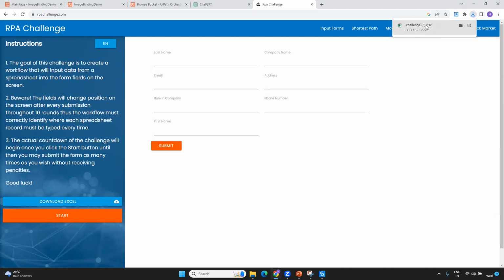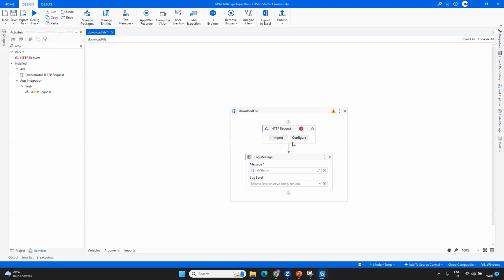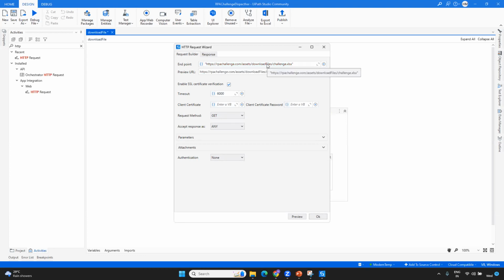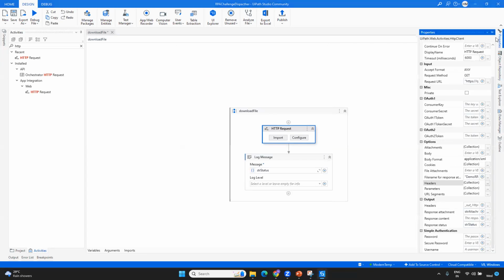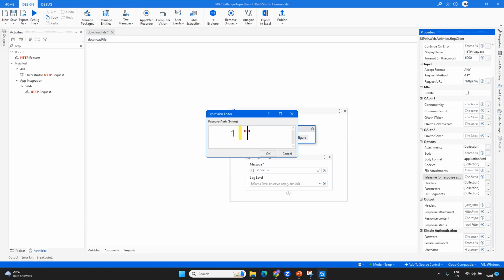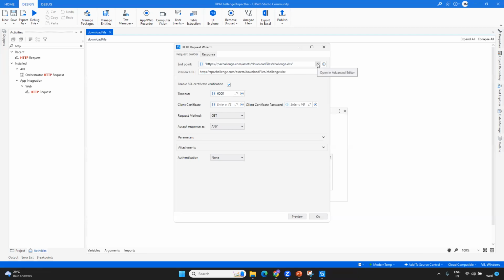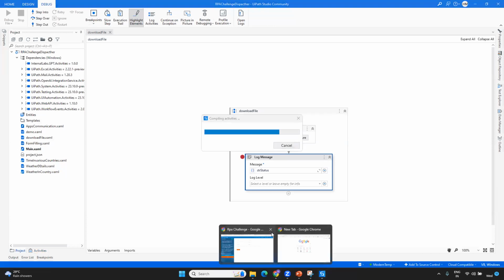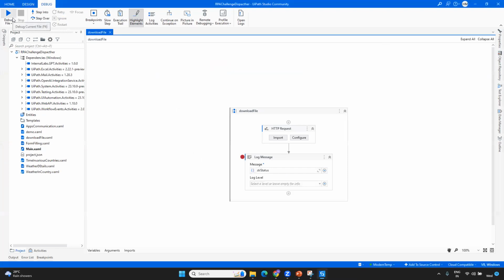How to download file in desired location from Browser without a single click - UiPath API automation